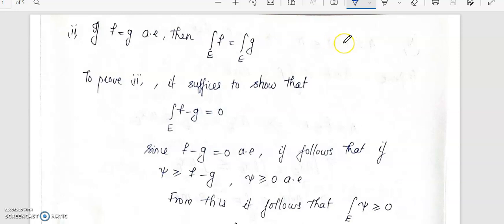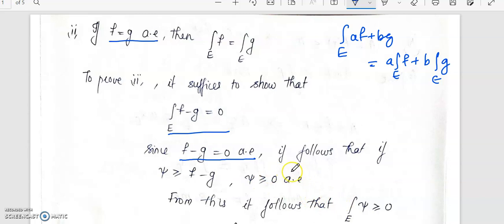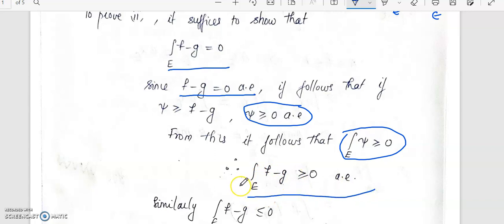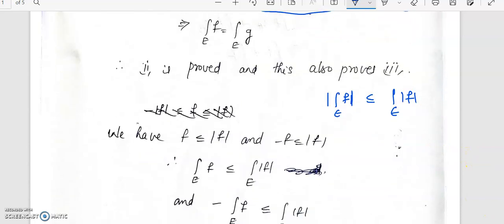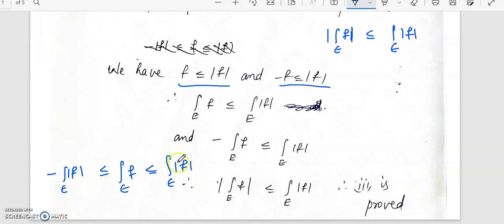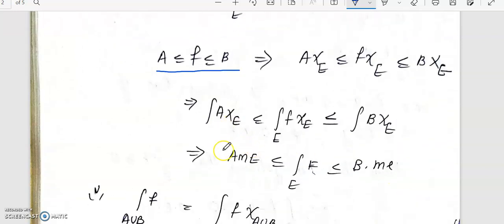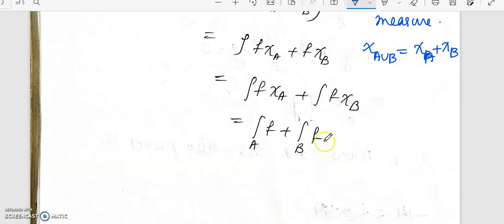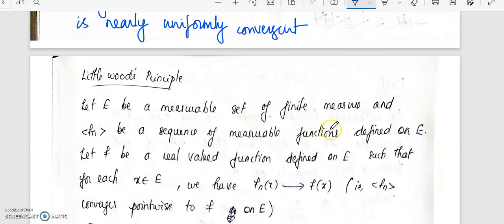measure theory& integration 27 part -1||MS